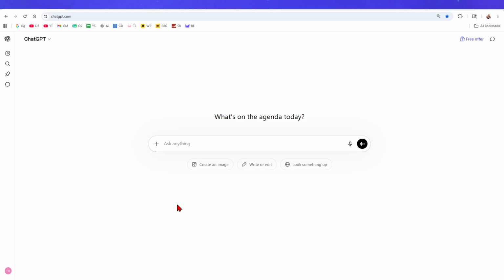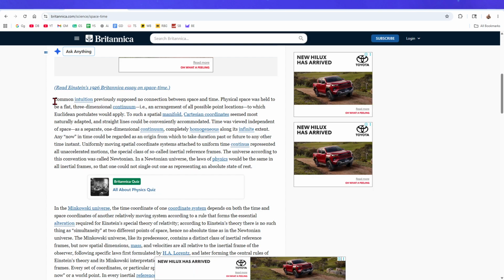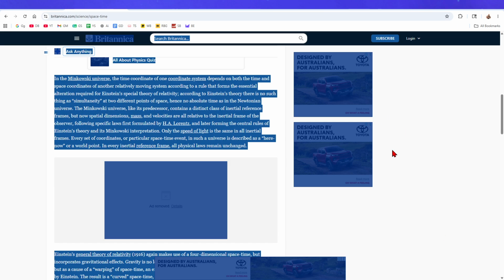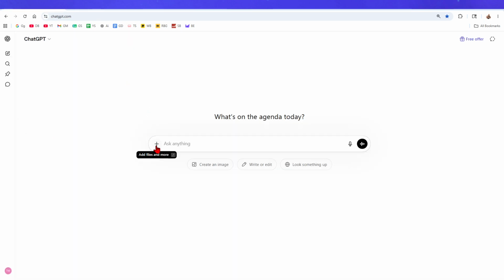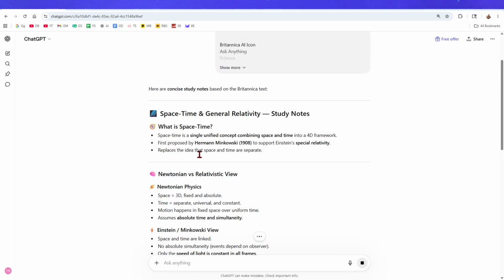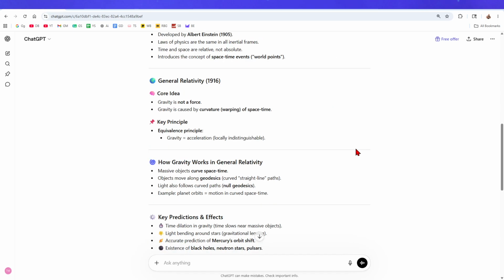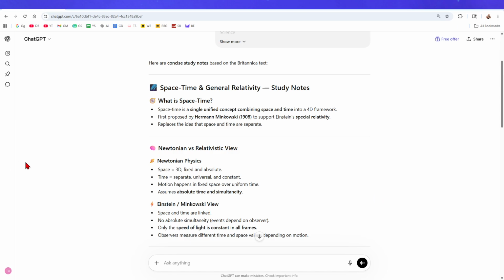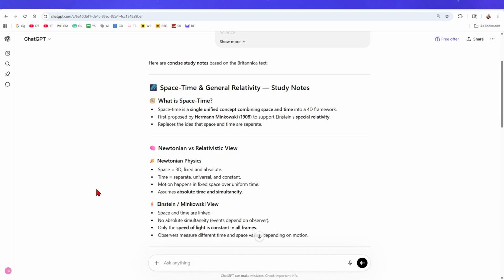How To Use ChatGPT For Making Notes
Learn how to leverage the power of ChatGPT for making notes in this comprehensive tutorial. This video guide will walk you through the process of using ChatGPT to make note-taking an effortless task. By integrating AI into your note-taking process, you can enhance your productivity and make your study or work sessions more efficient. This tutorial is perfect for students, professionals, or anyone looking to streamline their note-taking process with the aid of AI technology.